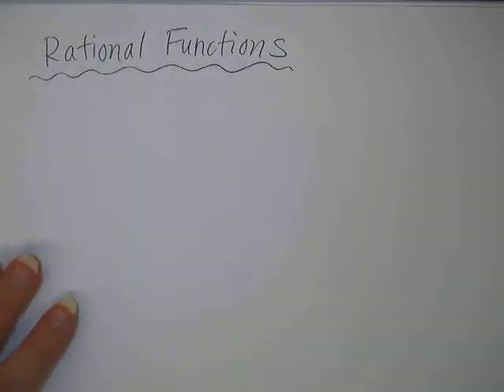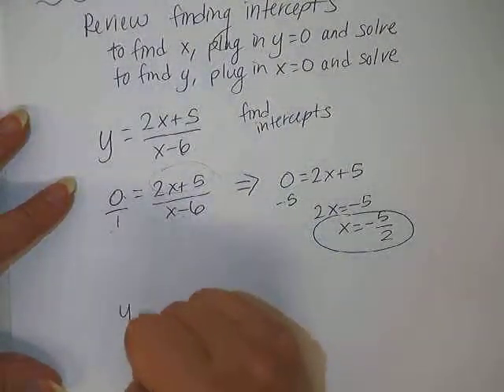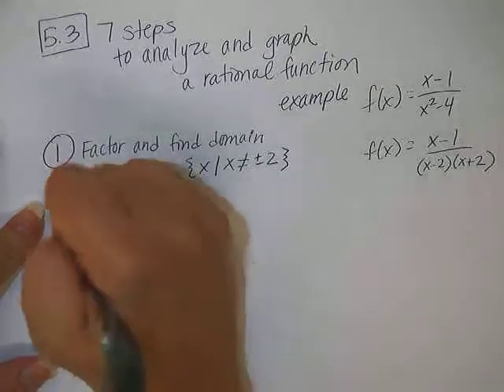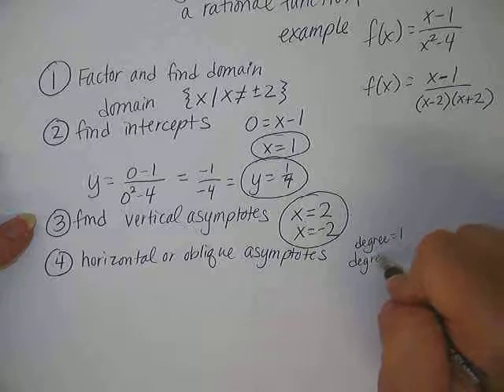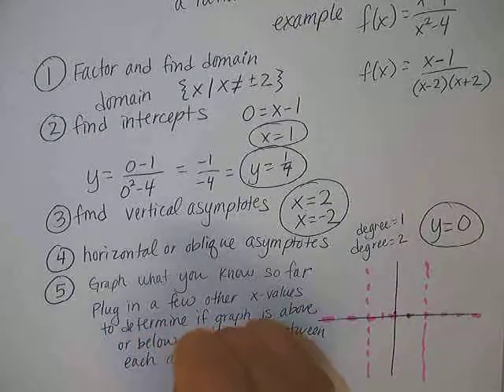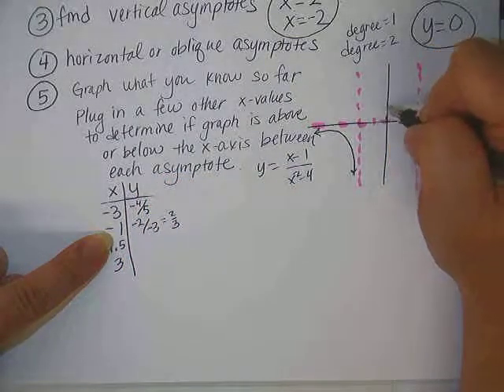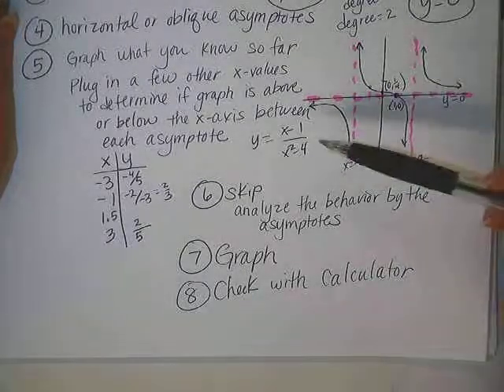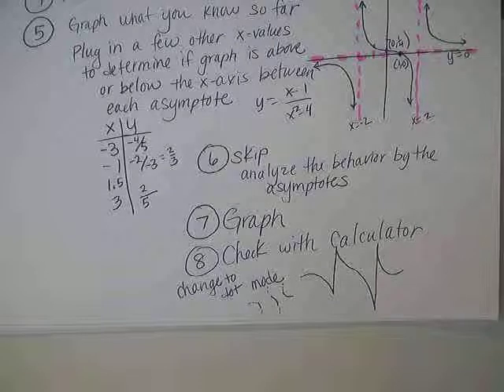Rational Functions, Part 3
Finding intercepts and graphing rational functions, using domain, intercepts, and asymptotes